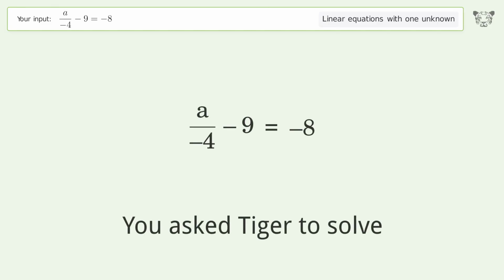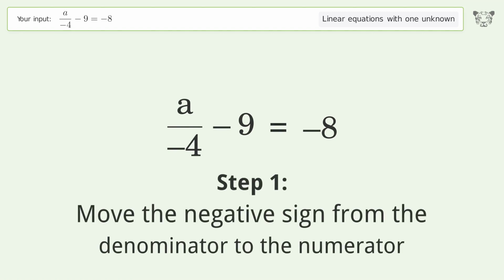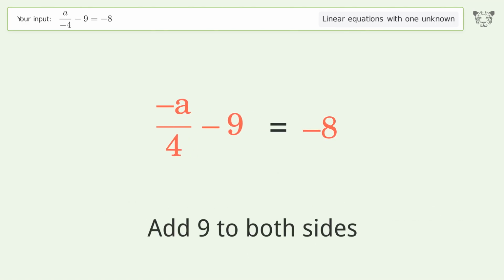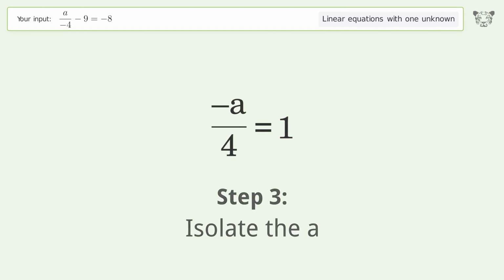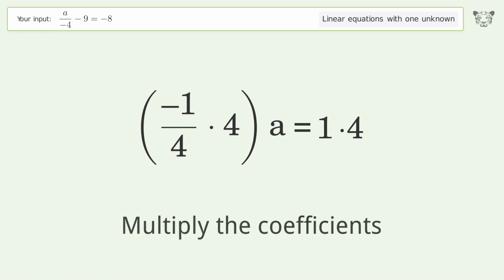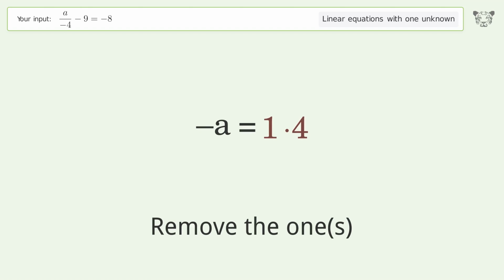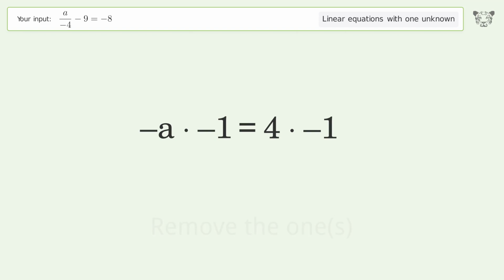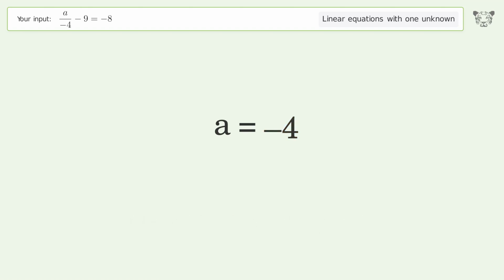Solve a/(-4)-9=-8: Linear Equation Video Solution | Tiger Algebra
Struggling with a/(-4)-9=-8? Watch our step-by-step video on Tiger Algebra to master this linear equation effortlessly. Also check out for more tips and tricks for dealing with linear equations with one unknown